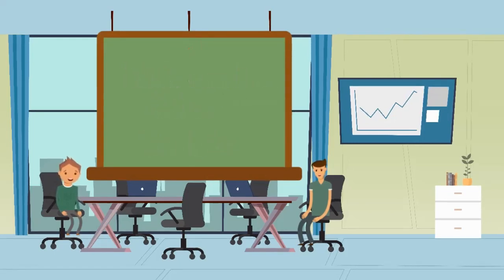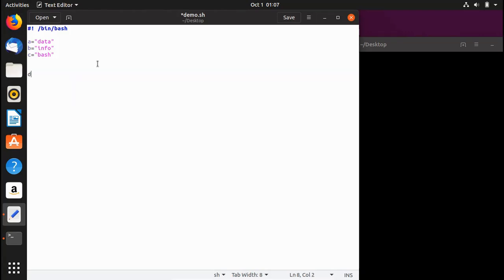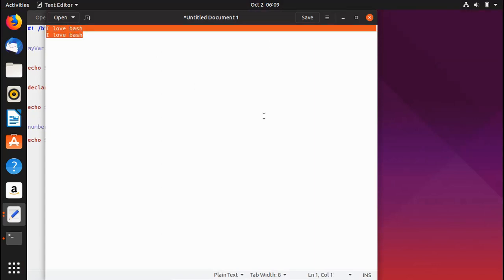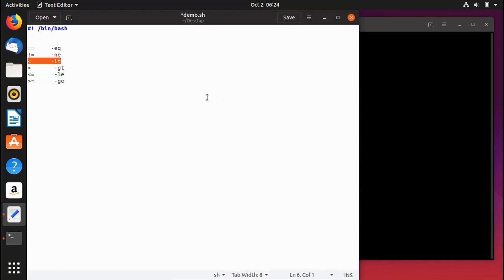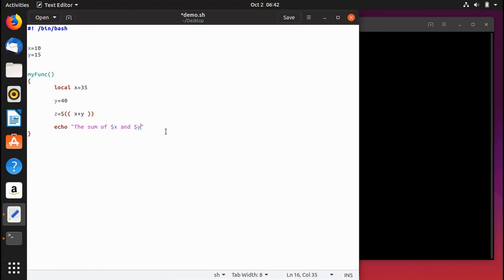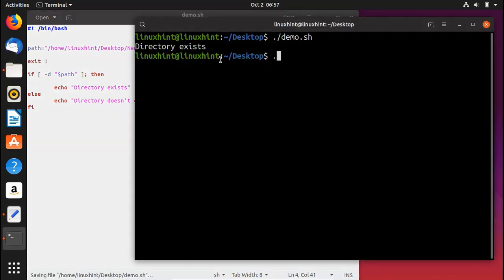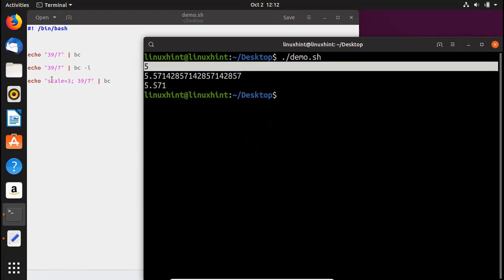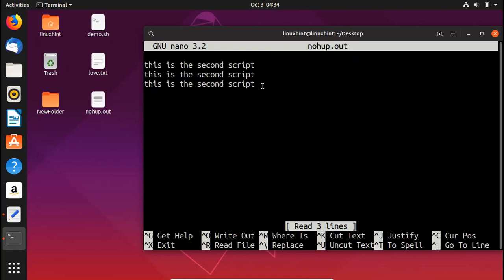Bash Scripting Interview Questions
Bash shell script is a computer program written in the Bash programming language. Shell scripting is the art of creating and maintaining such scripts. It has demand and when you go to interview, you could be asked a few questions that you might find tricky, we have tried to solve this problem by answering the most important questions in advance so you go in well prepared.

These are the most important 30 bash questions that you could be asked during an interview:

1-What is bash script?                           (00:00:43)
2-What are the advantages of using bash scripts?        (00:01:28)
3-Mention the disadvantages of bash scripts?                (00:02:22)
4-What types of variables are used in bash?                    (00:03:09)
5-How to declare and delete variables in bash?               (00:07:39)
6-How to add comments in a bash script?                           (00:11:43)
7-How can you combine strings in a bash script?              (00:12:46)
8-Which commands are used to print output in bash?     (00:14:43)
9-How to take input from the terminal in bash?                 (00:16:42)
10-How to use command-line arguments in bash?             (00:17:58)
11-Is bash a weakly typed language? Why?                           (00:21:25)
12-How to read the second word or column from each line of a file?          (00:24:53)
13-How to declare and access an array variable in bash?                                  (00:27:51)
14-How can conditional statements be used in bash?                                          (00:33:40)
15-How to compare values in bash?                                                                             (00:36:47)
16-Which conditional statement can be used as an alternative to if-elseif-else statements in bash?(00:38:24)
17-What different types of loops can be used in bash?                                        (00:42:00)
18-How can subroutines be declared and called in bash?                                    (00:47:35)
19-How to cut and print some part of a string data in bash?                               (00:51:57)
20-Mention some ways to perform arithmetic operations in bash?                 (00:54:56)
21-How to check a directory exists or not using bash?                                           (00:57:29)
22-How can a bash script be terminated without executing all statements?  (01:00:29)
23-What are the uses of break and continue statements in bash?                     (01:01:37)
24-How to make a bash file executable?                                                                      (01:06:52)
25-Mention some options that are used to test files                                               (01:09:17)
26-What is meant by ‘bc’ and how can this command can be used in bash?   (01:11:24)
27-How can you print a particular line of a file in bash?                                          (01:13:39)
28-What is IFS?                                                                       (01:15:19)
29-How to find out the length of a string data?         (01:17:37)
30-How to run multiple bash script in parallel?          (01:20:29)

We have tried to answer each question briefly and in detail and have explained questions with well written bash code examples.